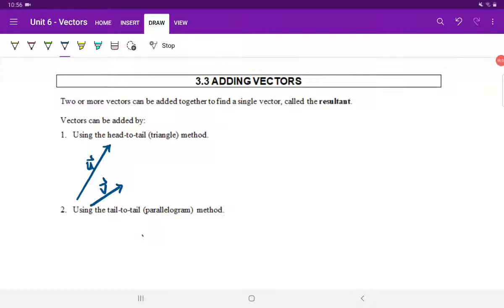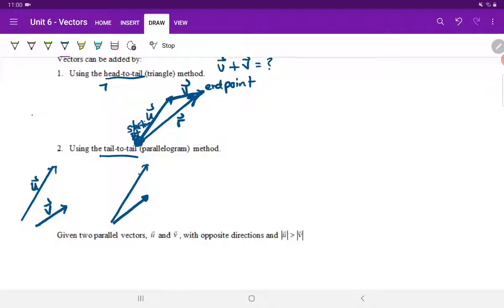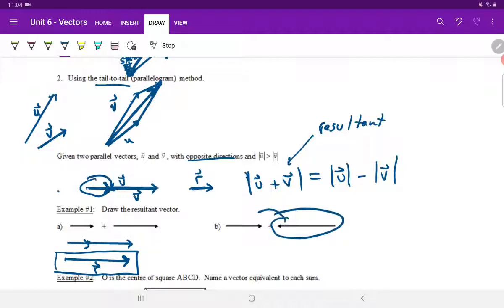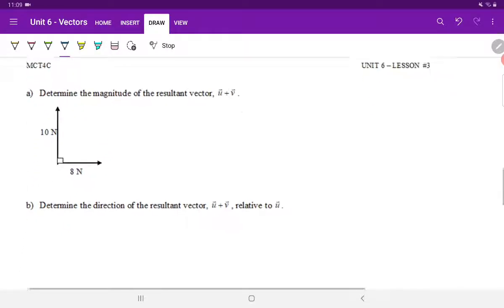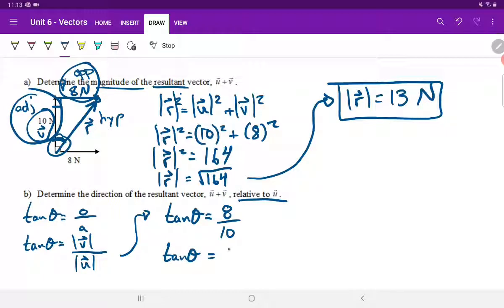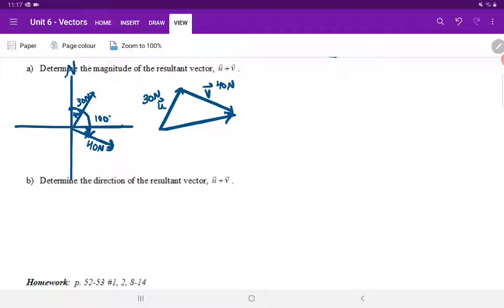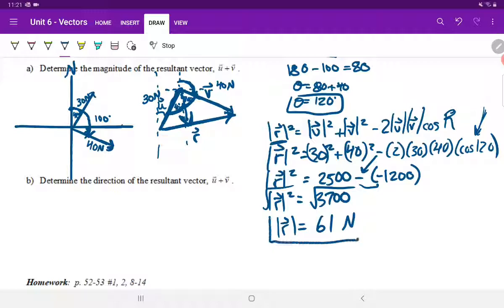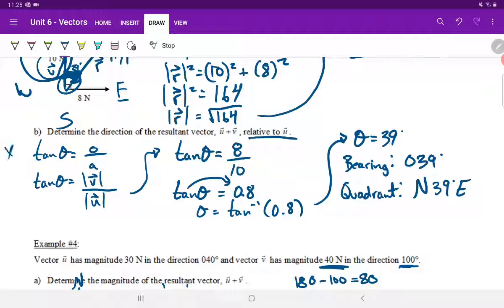MCT4C1 Lesson 3.3 Adding Vectors